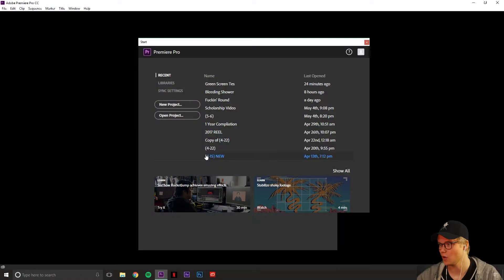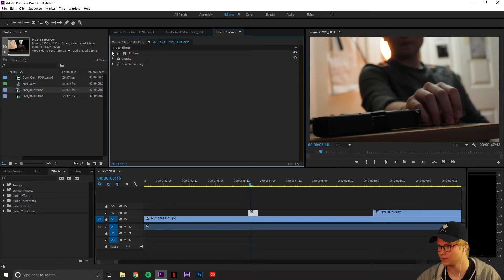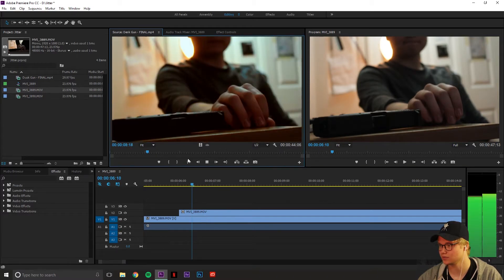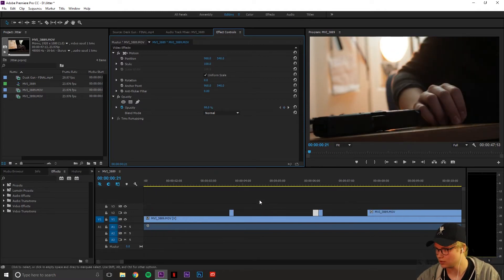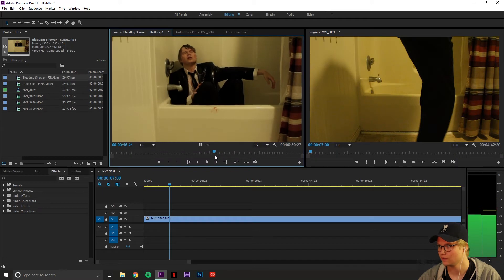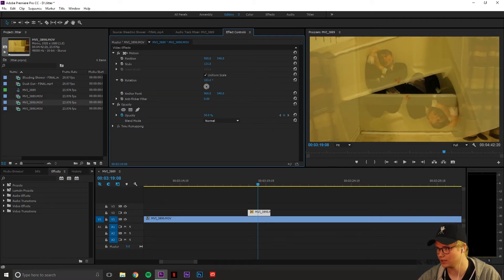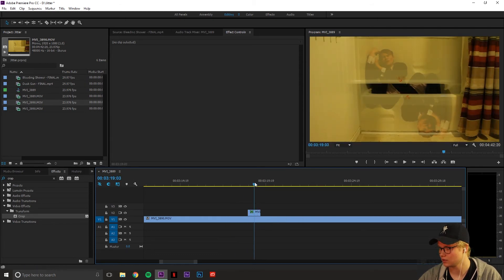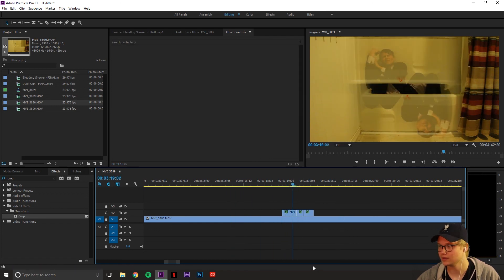JITTER FX - Adobe Premiere Tutorial!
This week, we run through a simple tutorial for a cool jitter effect right inside of Adobe Premiere. As always, thank you guys so much for watching.